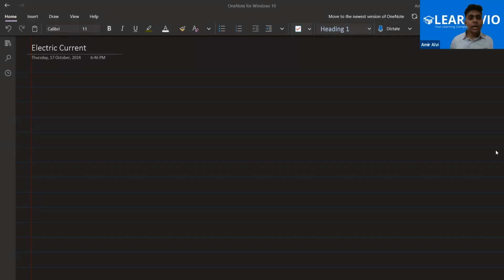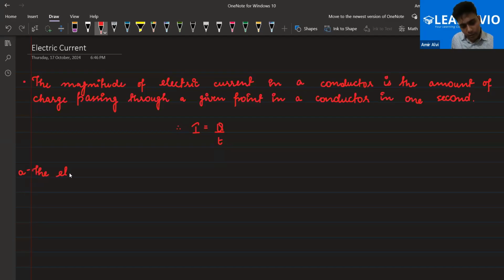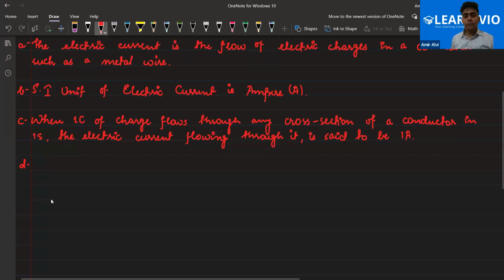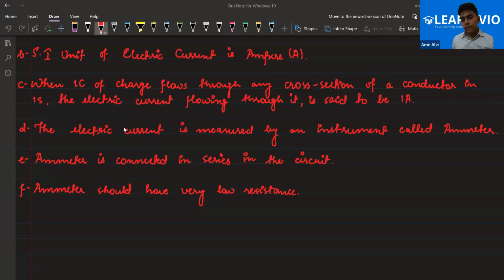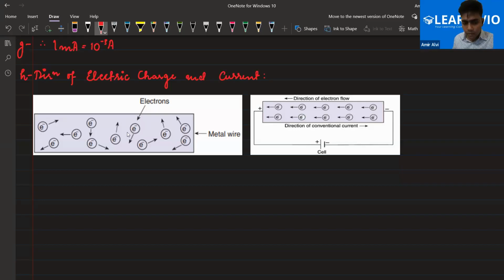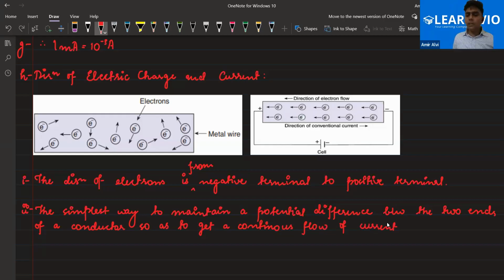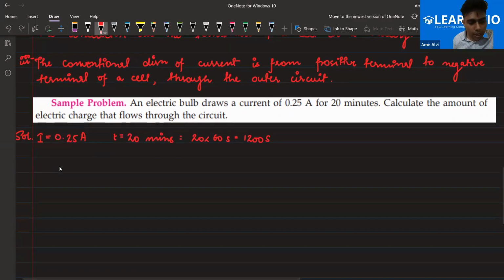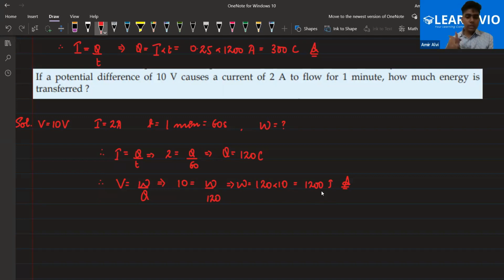Learnivio | Physics Lect 10th CBSE P2 17-10-2024